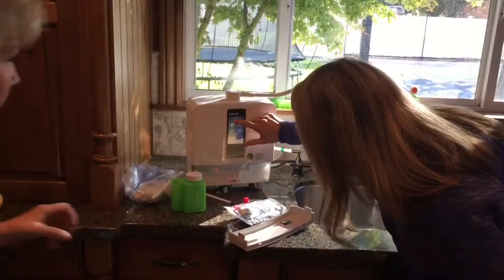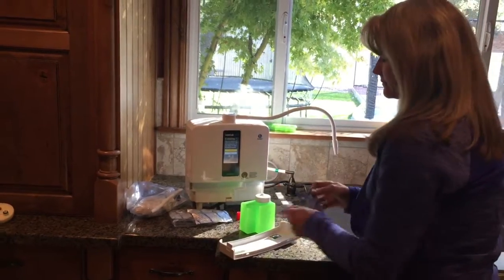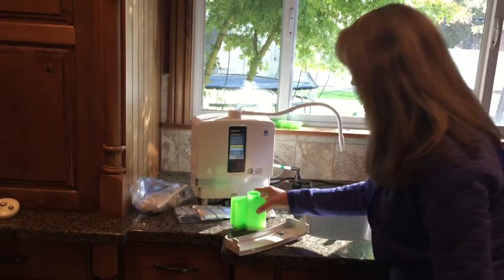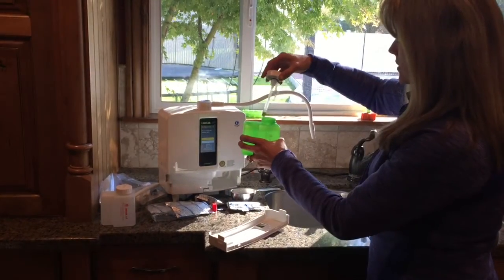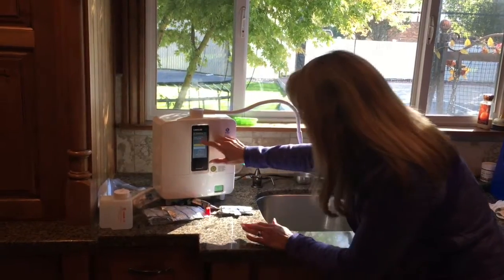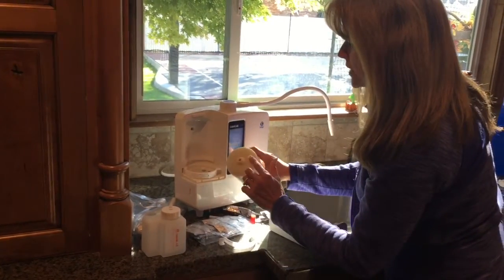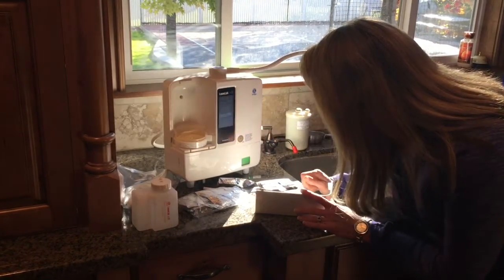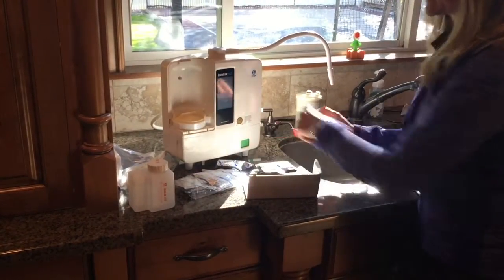Cleaning the K8